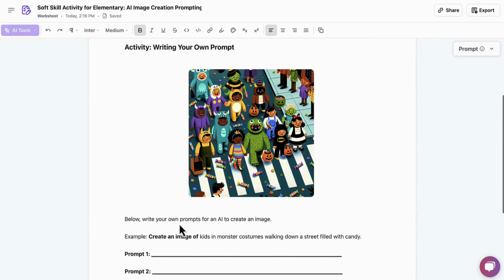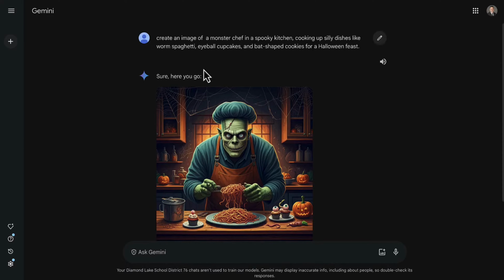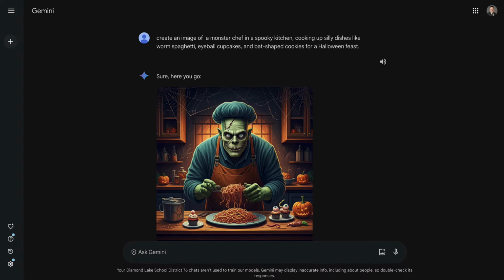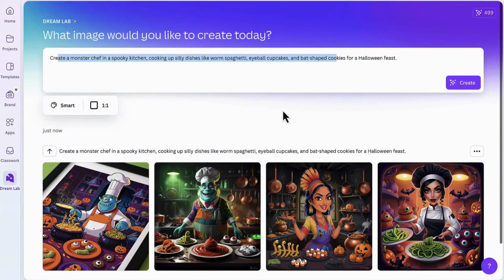Teaching Students the Basics of AI Image Prompting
From Idea to Image: Teaching Students the Basics of AI Image Prompting explores how educators can introduce students to the fundamentals of creating effective AI prompts for generating images.